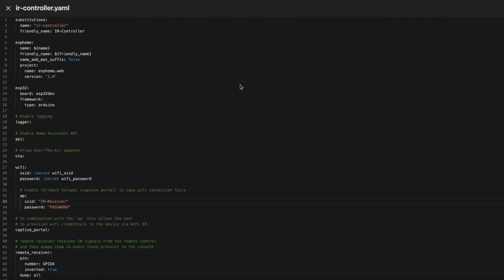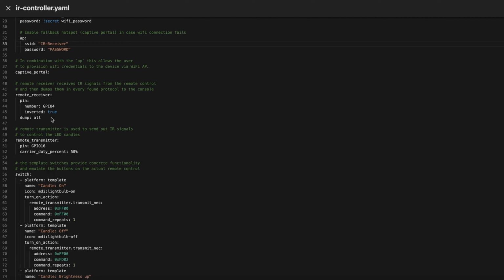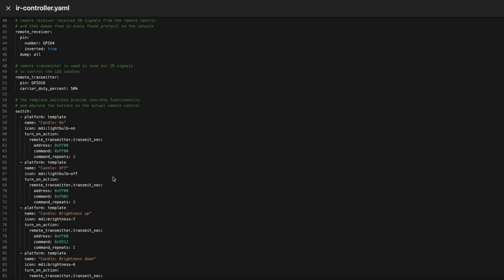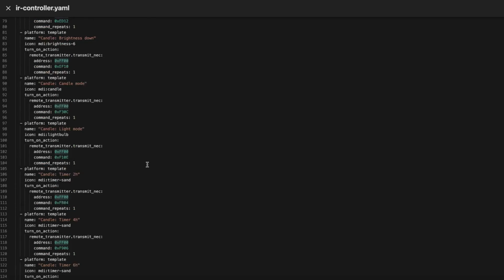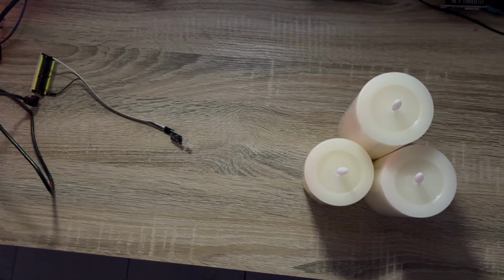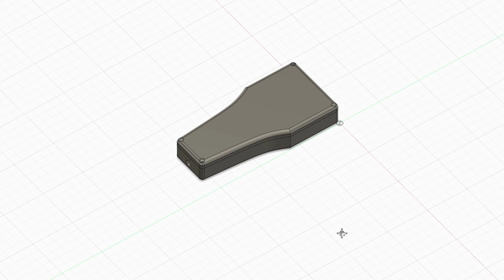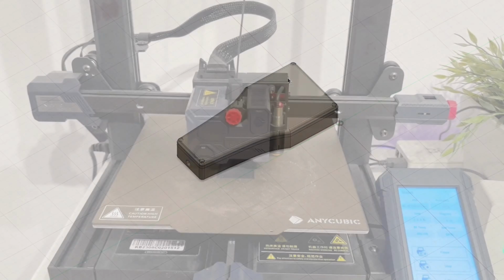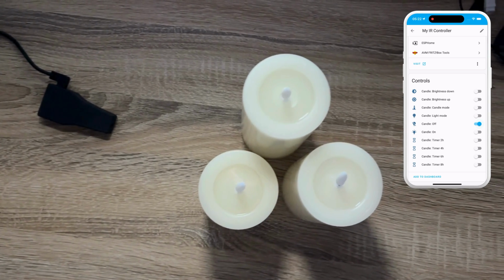Elevate Your Home Lighting: ESPHome & Home Assistant for LED Candle Control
Hey there, Smart Home Squad! 🔥 Ready to add a touch of magic to your romantic evenings? Join me, The Smart Home Maker, in this game-changing tutorial where we'll unlock the secrets to automatically controlling LED candles using ESPHome and Home Assistant. 💫

In this step-by-step guide, I'll walk you through the process of building a seamless Home Assistant integration for IR-controlled LED candles. With just a few components - an IR receiver, an IR transmitter, and ESPHome - we'll create a setup that brings the perfect romantic mood to any scene. 💑✨

Imagine effortlessly setting the ambiance for your next date night or cozy evening in. With ESPHome's intuitive platform and Home Assistant's flexibility, you'll have complete control over the brightness and flicker of your LED candles, setting the stage for unforgettable moments. 🕯️💕

Whether you're planning a romantic dinner or creating a dreamy atmosphere for a special occasion, this tutorial has got you covered. So grab your tools and let's get crafting - because with ESPHome and Home Assistant, the perfect romantic scene is just a DIY project away! 🛠️💖

00:00 Intro
00:58 Components we need
03:03 Prototype wiring
03:23 ESPHome YAML Code
06:25 Read out IR commands
07:12 Design a housing
08:34 Solder components
08:48 Final result & test